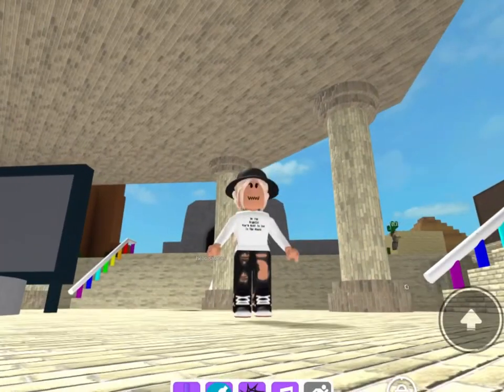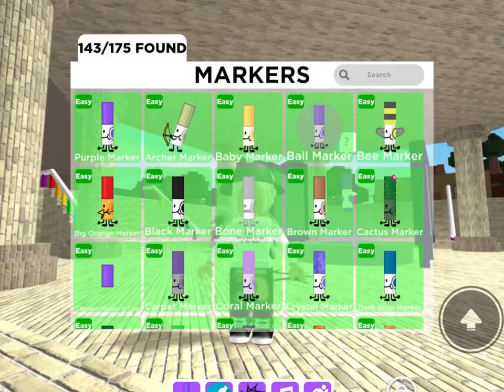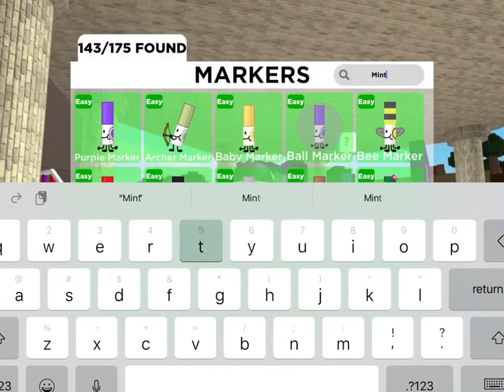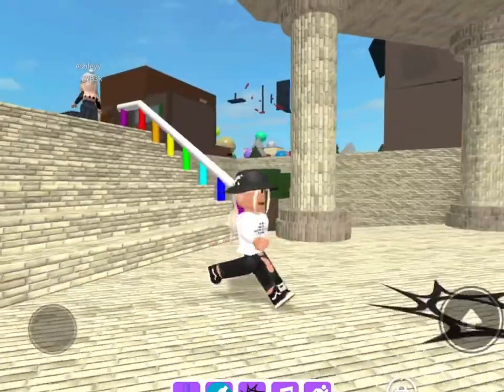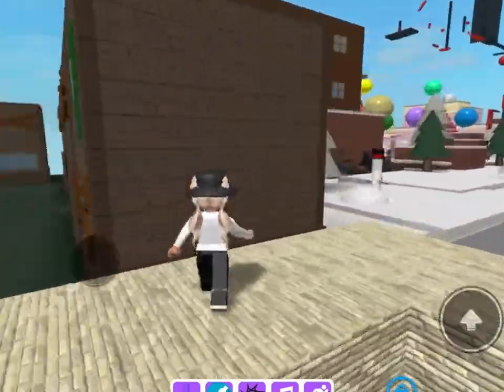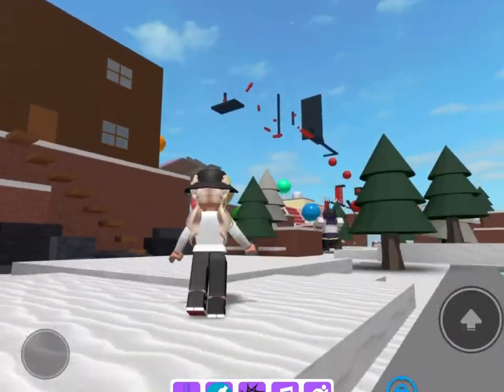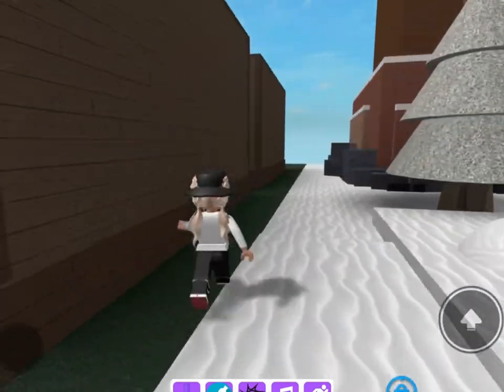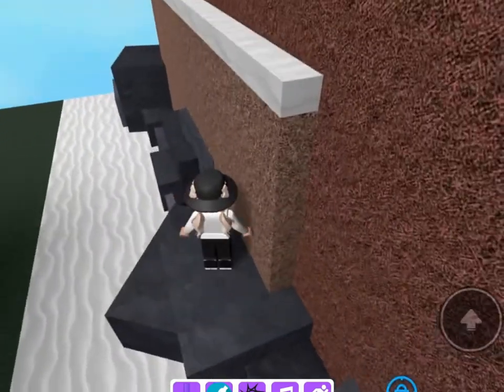How to find the mint marker